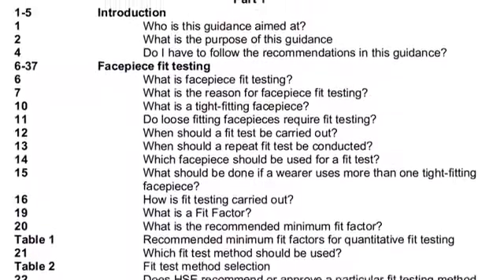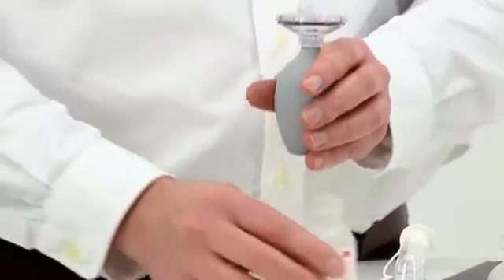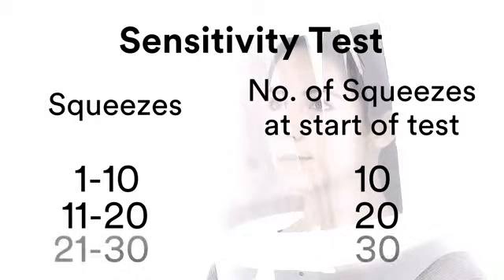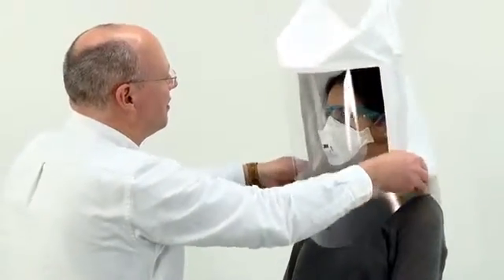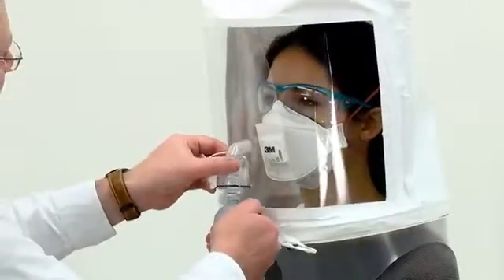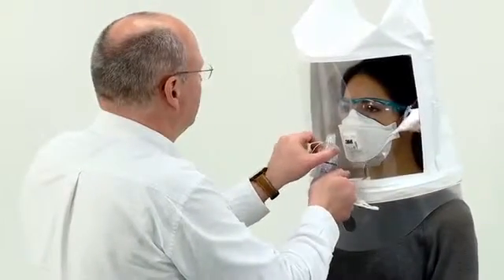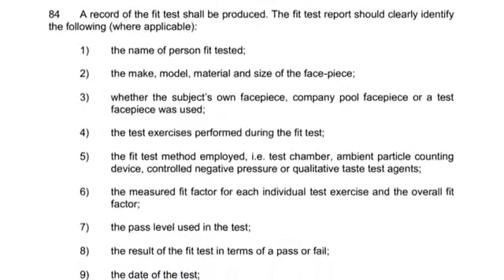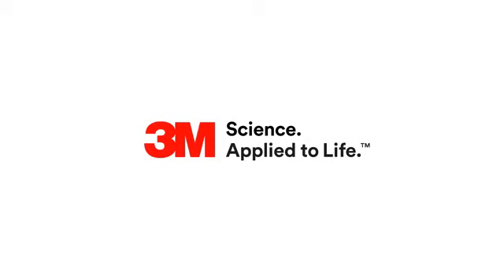3M™ FT 10 and 3M™ FT 30 Qualitative Fit Testing Kits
A short guidance video from 3M Personal Safety UK on how to carry out a Qualitative Fit Test using the 3M™ FT-10 and 3M™ FT-30 Fit Test Kits.

The 3M™ FT-10 (Sweet) and 3M™ FT-30 (Bitter) Fit Test Kits are suitable for disposable respirators and half face masks fitted with particulate or combination filters.